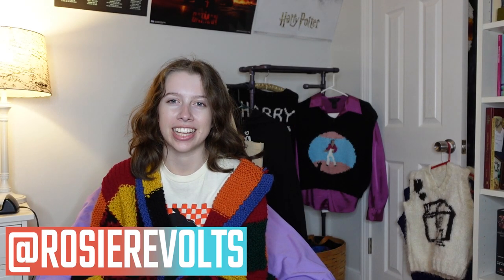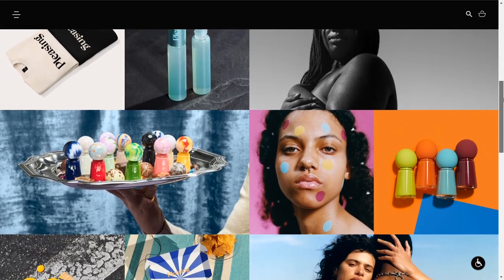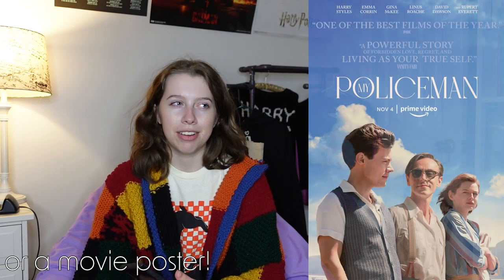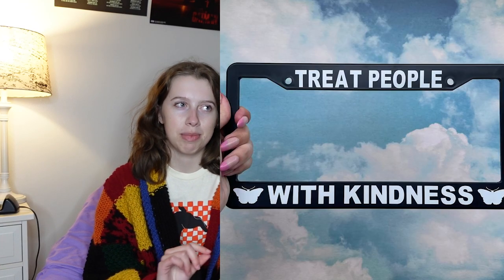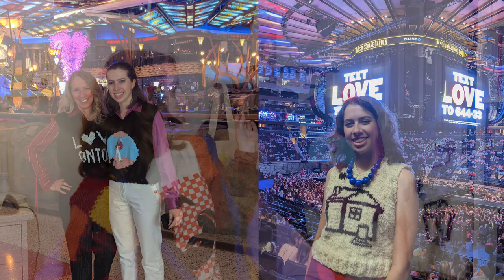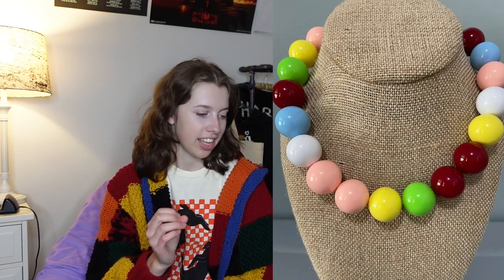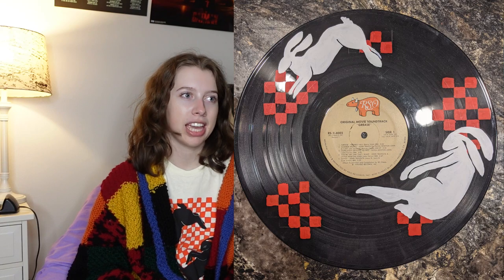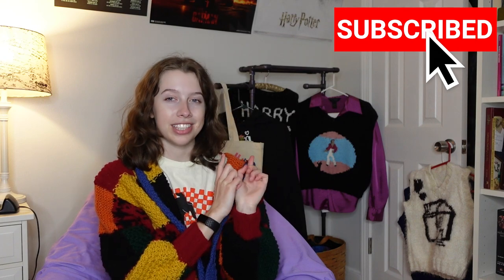Gift Ideas for a HARRY STYLES Fan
Here is the ultimate gift guide for all of the Harry Styles fans in your life!

Mentioned gifts:
Sweater vests: shorturl.at/frwM3
My Policeman: shorturl.at/eFHXY
In Watermelon Sugar: shorturl.at/fgpr6
Adidas x Gucci Gazelles: shorturl.at/btwy9
Gucci perfume: shorturl.at/ouMT2
License plate holder: shorturl.at/lKW69
Harry cutout: shorturl.at/JUV17
Concert specific art: shorturl.at/eEO67
Harry's House necklace: shorturl.at/avB26
Tattoo necklace: shorturl.at/nwX38